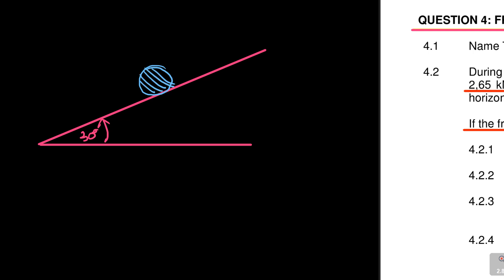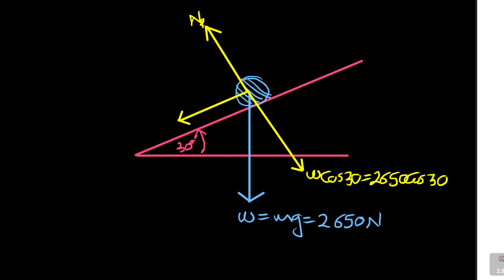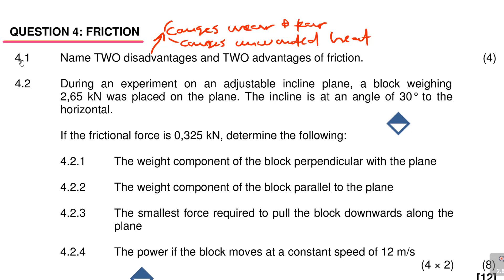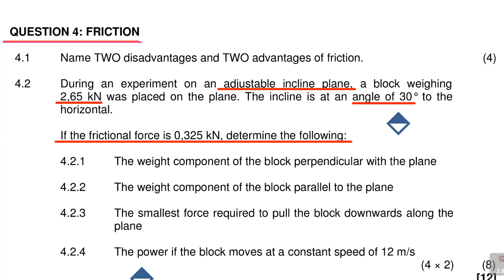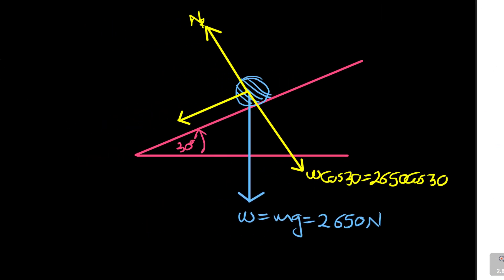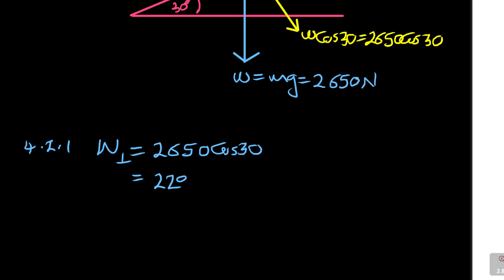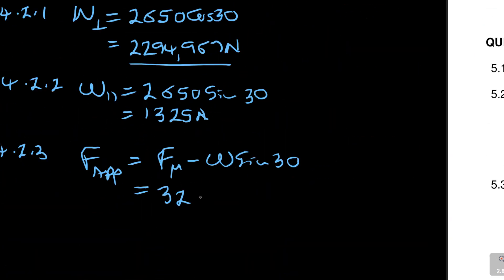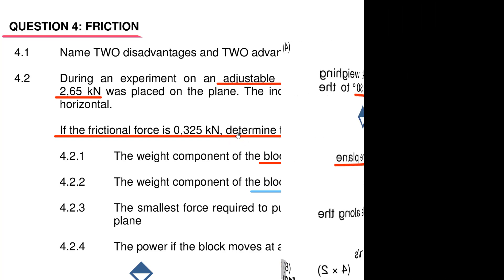ENGINEERING SCIENCE N3 REVISION-FRICTION JULY 2022 QUESTION